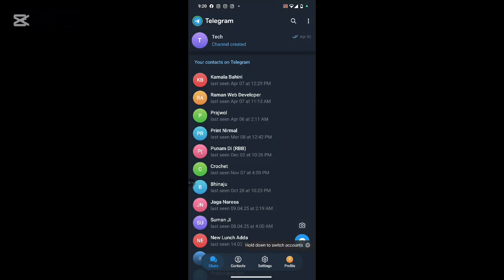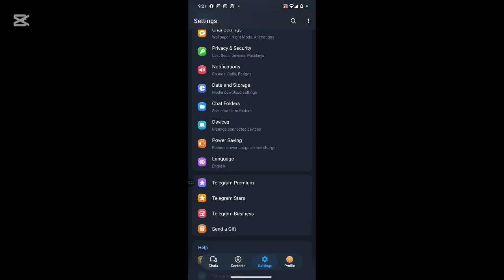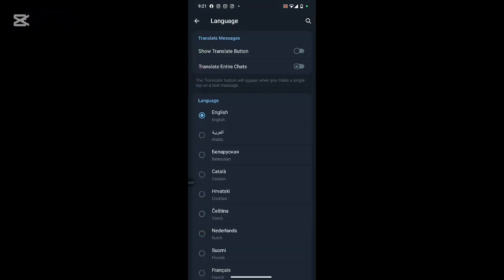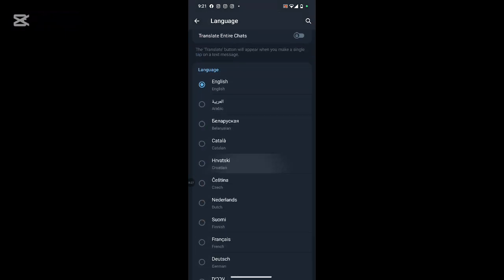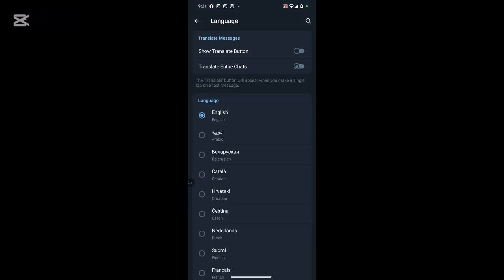How to Change Language on Telegram (Step-by-Step Guide)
Want to use Telegram in your preferred language? In this simple tutorial, learn how to change the language on the Telegram app in just a few easy steps.

👉 In this video, you’ll learn:
• How to change Telegram language settings
• Switch between different languages
• Apply language changes instantly
• Tips for customizing your Telegram experience

Whether you want English, Nepali, Hindi, or any other language, this guide will help you set it up quickly.